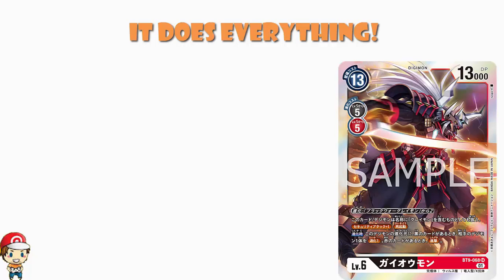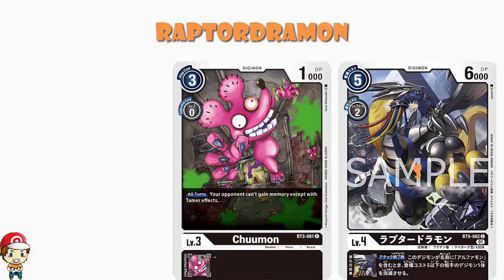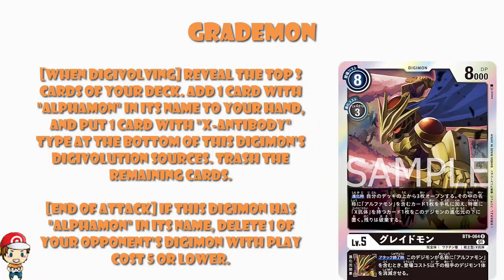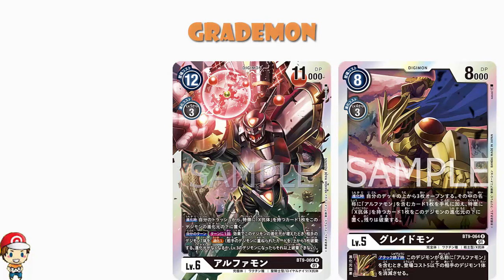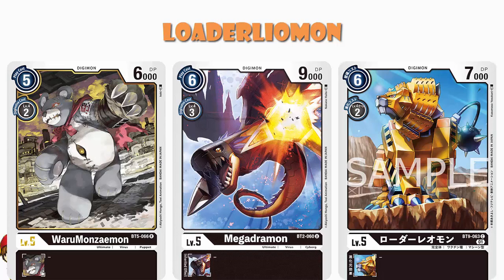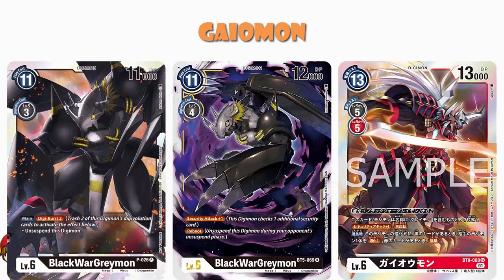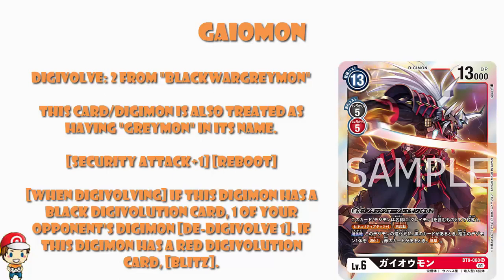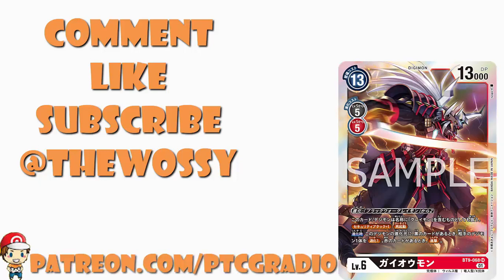1st Ever Gaiomon Does.... Everything! So Many Skills! (Digimon TCG News - BT9: X-Record)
Gaiomon is making its debut in the Digimon TCG and this does an awful lot of things. That's good! Come see!